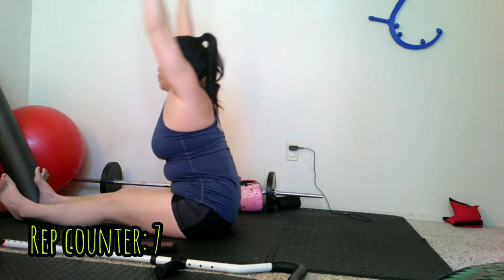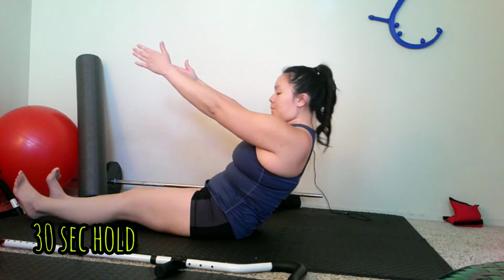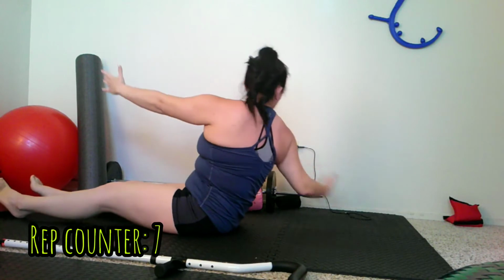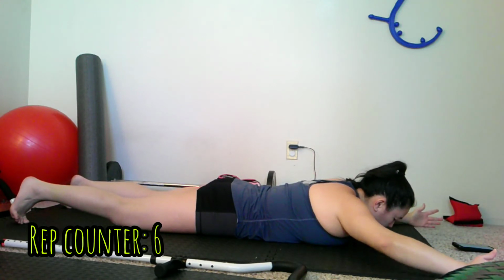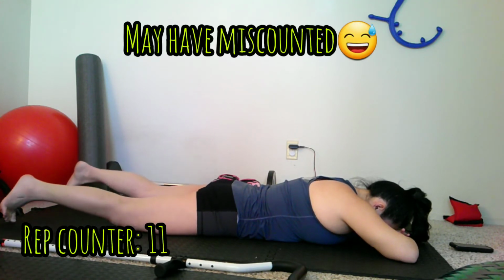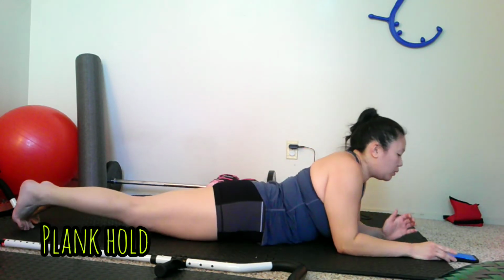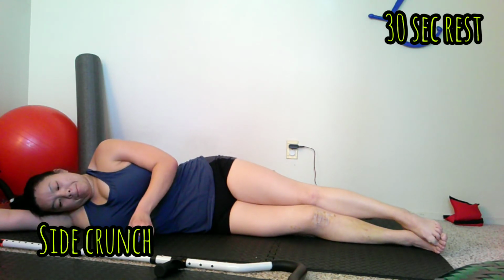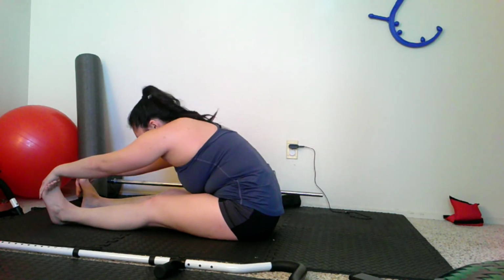25 min low impact core workout|Post ACL Reconstruction Surgery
Hi all!!

For today's video, I decided to concoct my own ab workout and share it with anyone who is post OP like me or limited in mobility. I am a little over 2 weeks post OP in this video and I cannot lift my leg up in a forward facing position nor can I bend my knee very much. I did not train for this video so it's very realistic and raw. I hadn't worked out my abs since the surgery so they were a bit rusty. Feel free to follow along and struggle with me.

This workout is an AB format. There are 4 moves in each group. There are 3 groups of exercises and 2 final moves at the end. This is a repetition based workout. We'll be doing 10 reps each exercise, 2 rounds through. No rest in between super sets but there will be 30 seconds of rest between each group of exercises. The first group of moves are a pilates ab roll up move variation. The second group of moves target your back abs. And the last group of moves are plank variations with 2 final moves at the end.

Musician: Jef

Musician: Jef

Musician: Jef

Musician: Jef